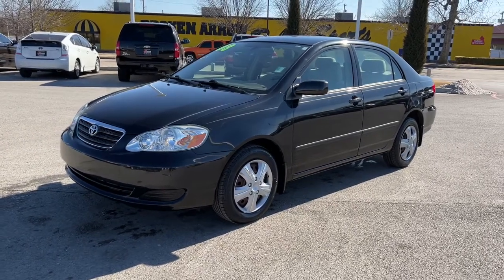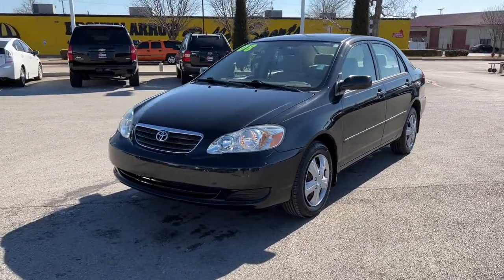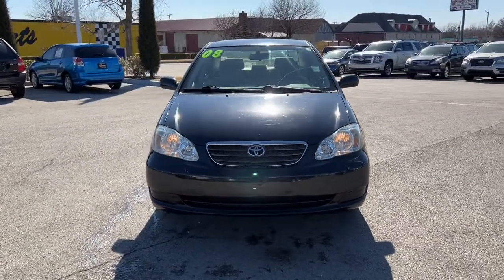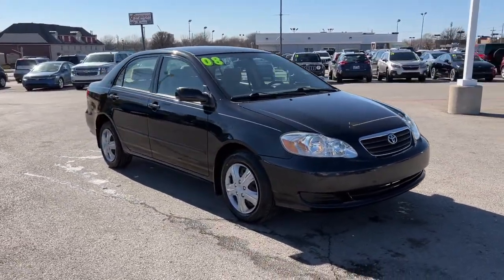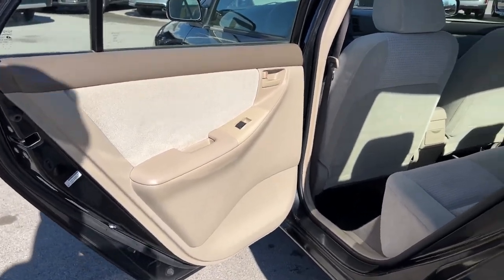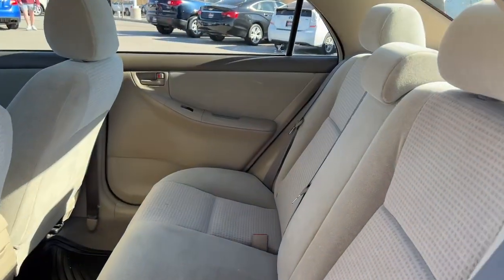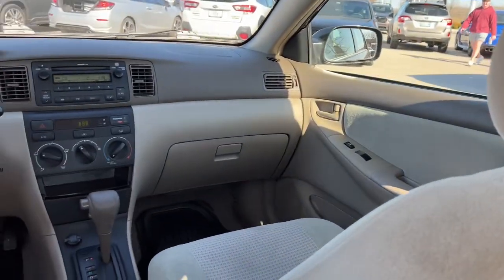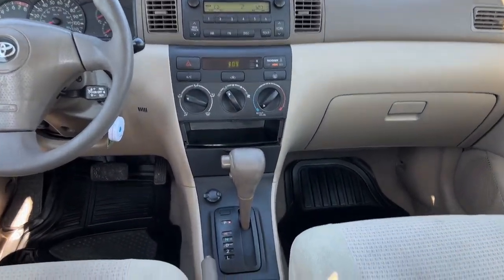2008 Toyota Corolla Tulsa, Broken Arrow, Owasso, Bixby, Green Country, OK S22629A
Black Used 2008 Toyota Corolla available in Broken Arrow, Oklahoma at Ferguson Superstore. Servicing the Tulsa, Owasso, Bixby and Green Country, OK area.

Ferguson Superstore
1601 N Elm Place

Recent Arrival! CARFAX One-Owner. Odometer is 93872 miles below market average!***NO ACCIDENT HISTORY***, ***CARFAX ONE OWNER***, 1.8L I4 SMPI DOHC, Black, Low tire pressure warning.Awards:* 2008 KBB.com 10 Best Used Cars Under $8,000 * 2008 KBB.com Best Resale Value Awards * 2008 KBB.com Brand Image AwardsAt Ferguson, we are Upfront and Simple. We offer our best price to everyone, the first time. The only additional fee you pay is a $379 documentation charge.